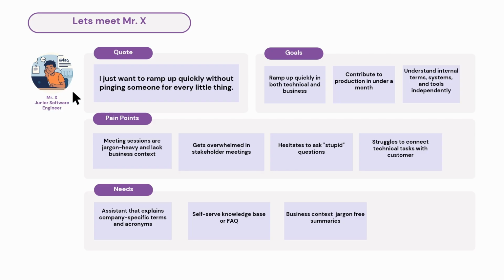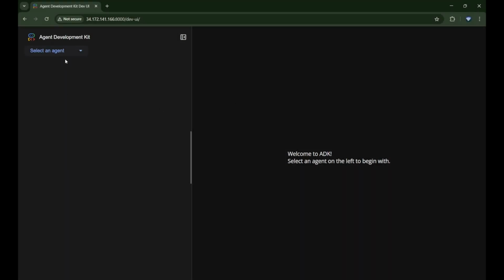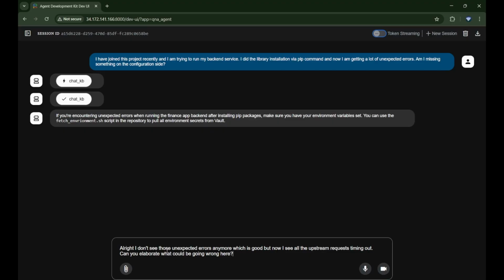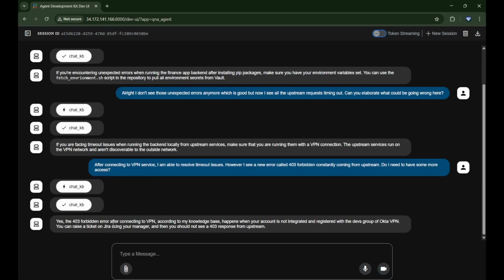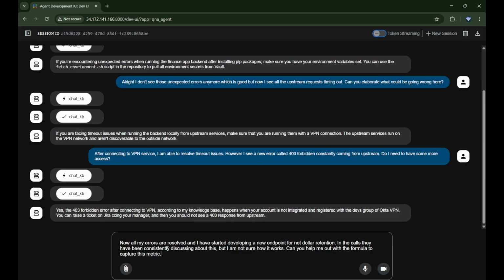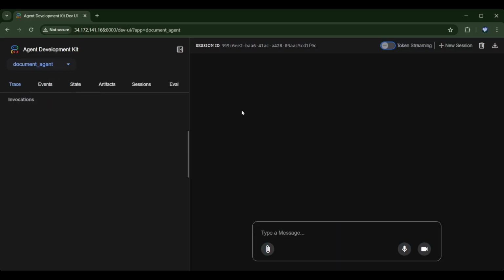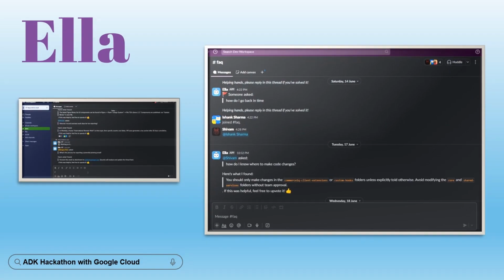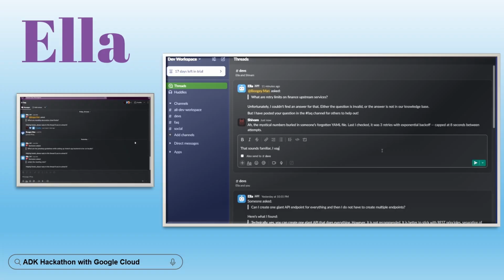Ella | Effortless Learning & Lookup Assistant - Agent Development Hackathon Submission Video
In this video, we walk you through:
🧠 What Ella does and why we built it
🛠️ How it curates and ingests high-quality content
💡 Real-world use cases and productivity wins
⚙️ Behind-the-scenes on the tech stack and document pipeline

Whether it’s answering recurring queries or scaling internal knowledge sharing, Ella helps teams save time and focus on what matters.

👇 Got feedback, ideas, or want to try Ella in your team?

Chapters -
00:00 - Introduction
00:20 - Problem Statement
00:55- QnA Agent Demo
02:10 - Document Agent Demo
02:30 - Integration with messaging platform example